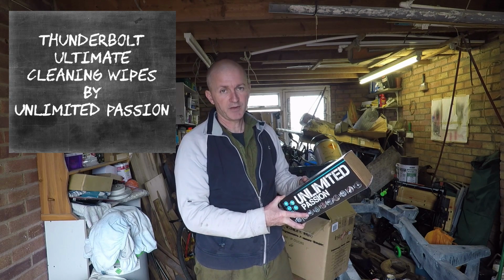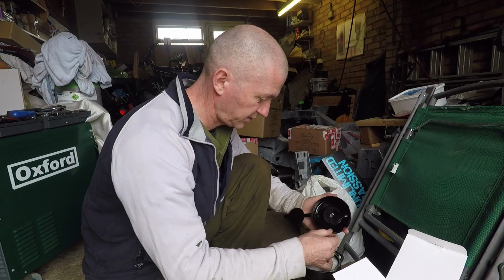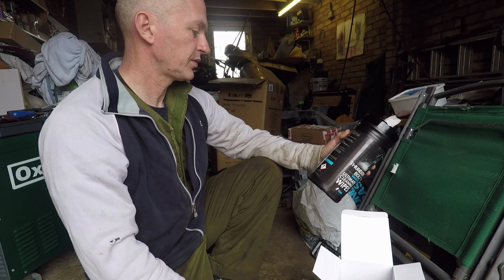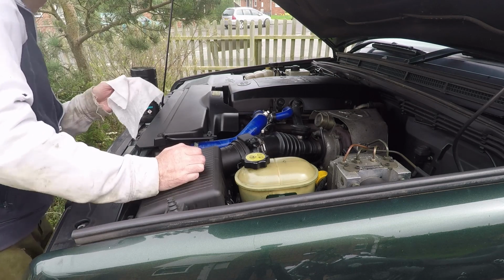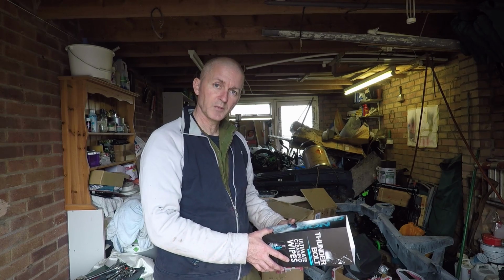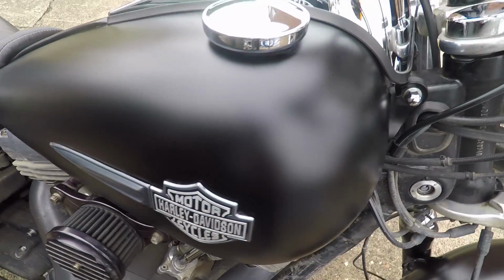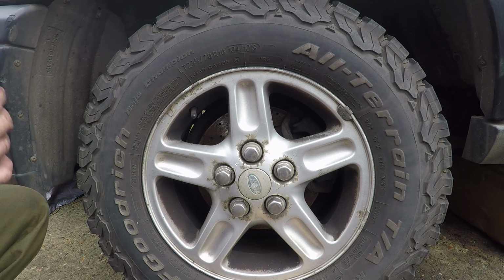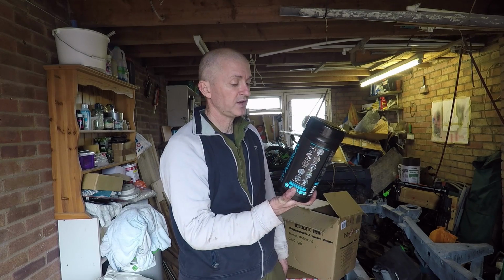Tool Review #2 - Cleaning Wipes by Unlimited Passion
Today I try out some motorcycle cleaning wipes on one of my Land Rovers...   and my bike of course.

Check out the Unlimited Passion Facebook group to purchase the wipes or to find out further information.